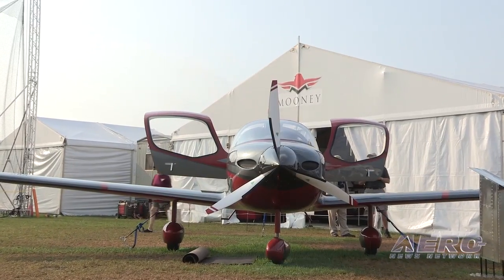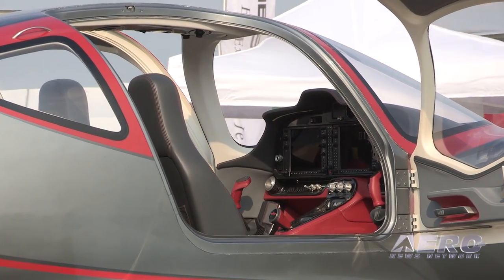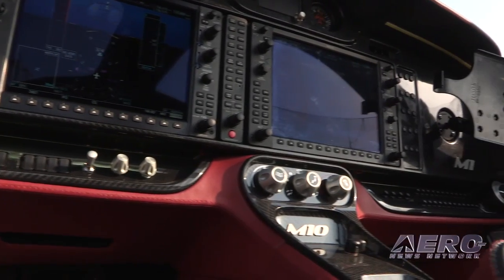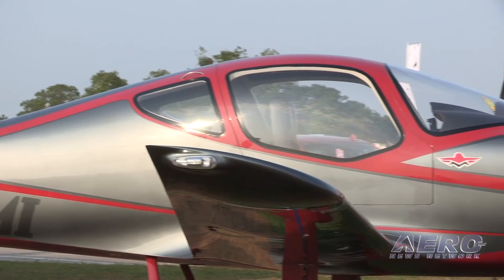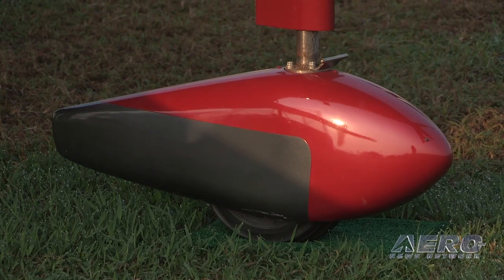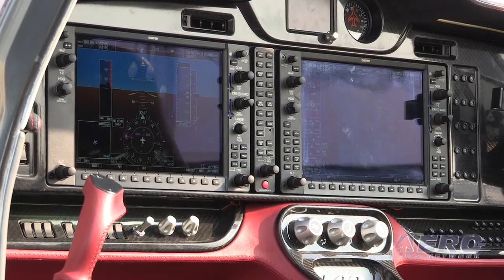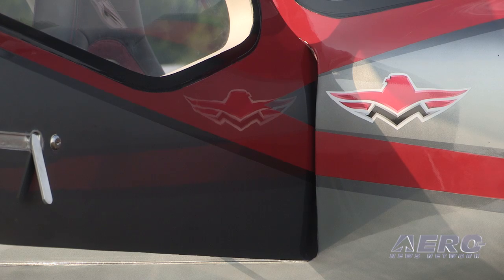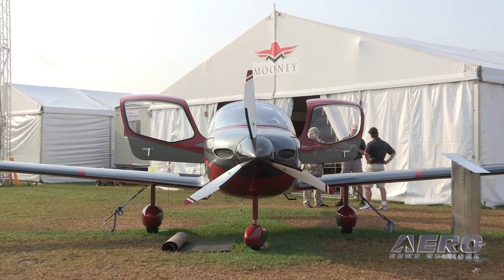Aero-TV: Recrafting A Legend - Mooney's Futuristic M10 Program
Once One Of The Great Airframes in GA History, Can Mooney Make It Happen Again?

The new proposed Mooney M10 series of airplanes are just getting started, and ANN CEO and Editor-In-Chief, Jim Campbell, decided to find out more about it at Sun ‘n Fun 2015. While there, he met with Tom Bowen, the chief operating officer for Mooney International.

Mooney is back, and Bowen says things are going well. Since the company is making a new beginning, they kicked it off by coming out with a completely new and different design in the M10 airplane. In this video, you’ll hear Bowen explain the importance of building products sales by building customer acceptance of the product. The M10 series of Mooney is primarily designed as a trainer airplane that “hooks” the customer on the Mooney products.

The airplane is of composite construction and uses a diesel engine. Its seating configuration is a true 2+1 which is ideal in training because it allows for a ride-along student. The aircraft you see in the video is a mockup, but it is constructed from production tooling. Bowen goes on to explain the timeframe expected to see the airplane in actual production and on the market.

This video provides a perfect opportunity to see what’s in the future for Mooney Aircraft international.